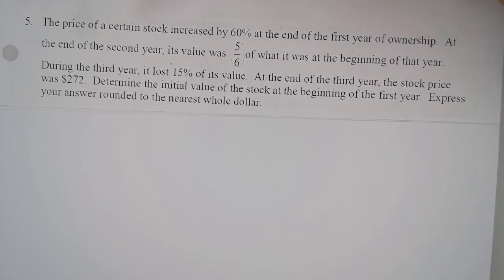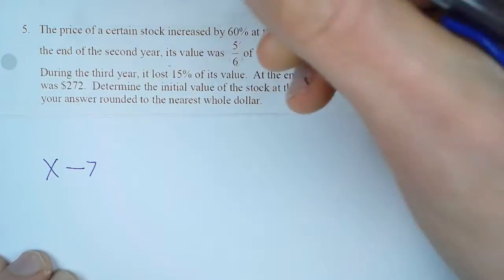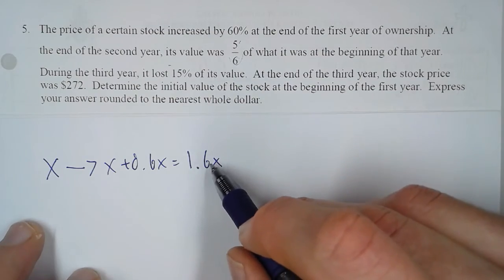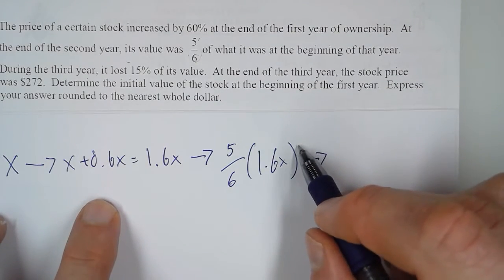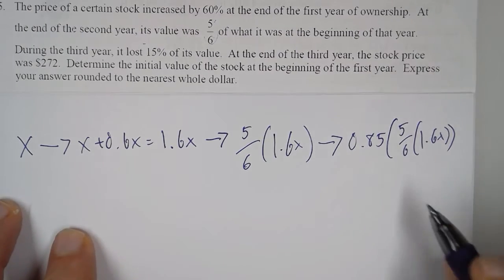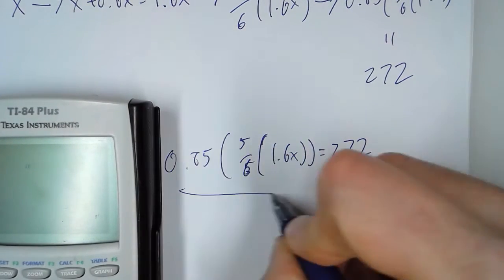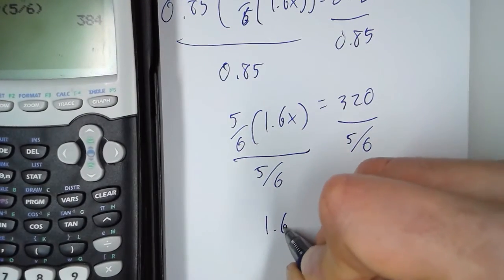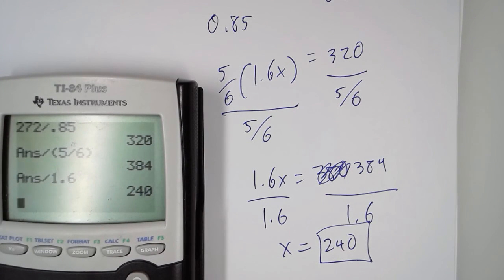2018 ICTM Regional AA Algebra 1 Question 5